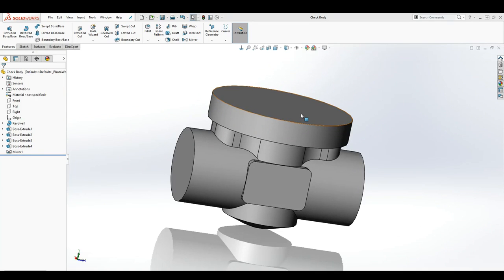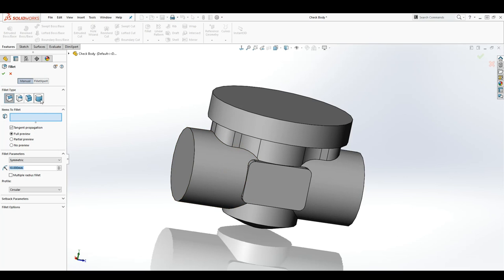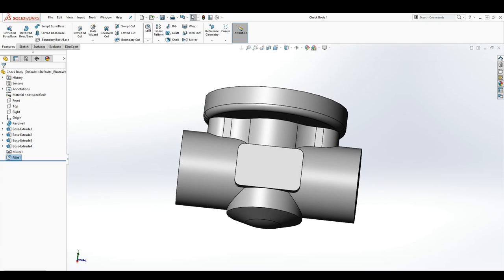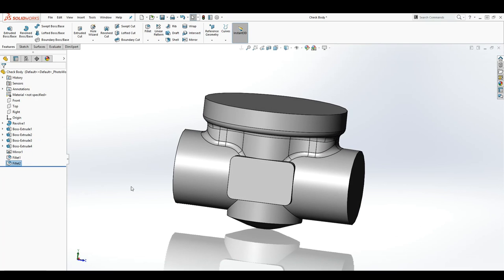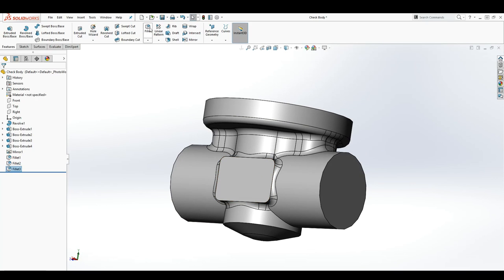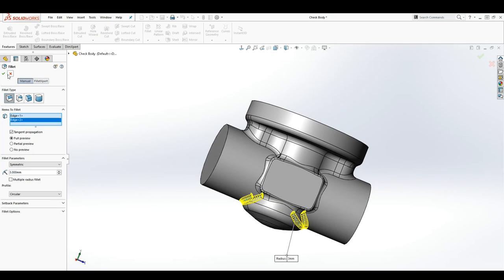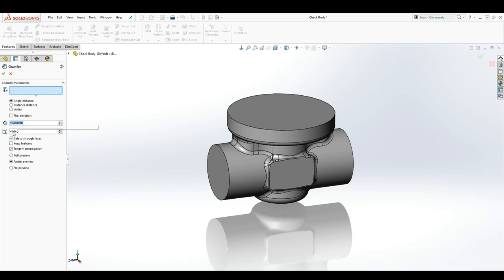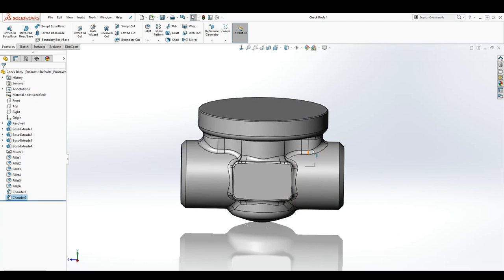39 Fillet and Chamfer | Most Popular SolidWorks Course | Beginners Guide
Episode 39: Fillet and Chamfer